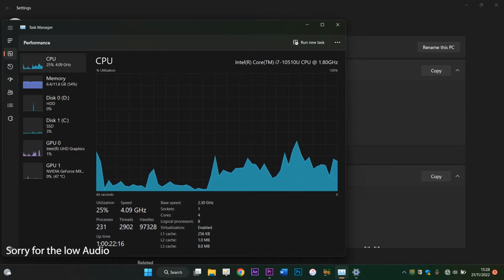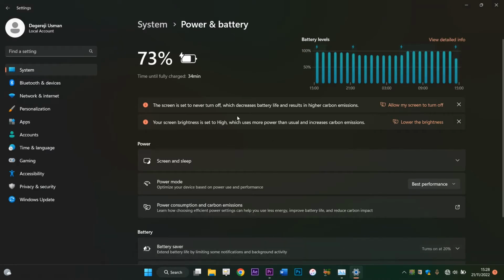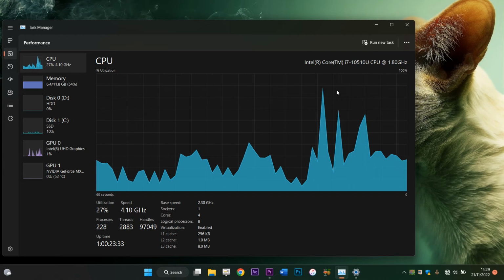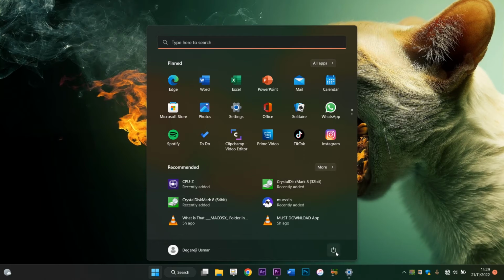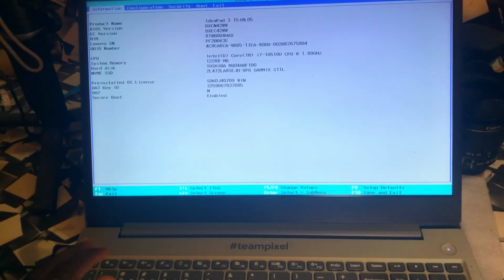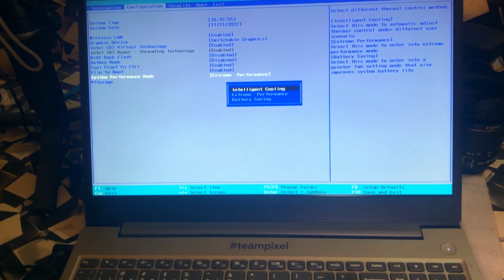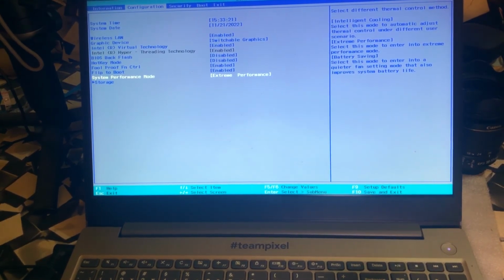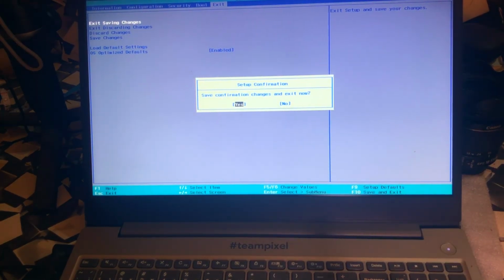unlock your CPU full speed without overclock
Unlock your full cpu speed without overclock
Unlock your full cpu speed without overclock for free
Unlock your full cpu speed without overclocking
Make your cpu run at full speed without overclock
Unlock your full processor speed without overclock
how to use full cpu speed for free
how to enable full cpu speed
how to unlock full cpu speed without overclocking
make your processor run at full speed for free
make your processor faster
make your processor faster without overclocking